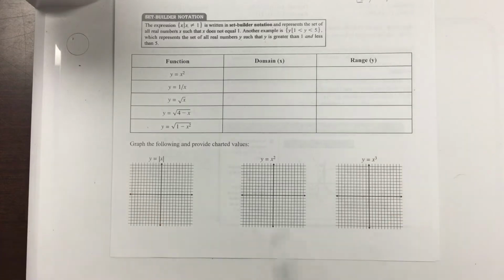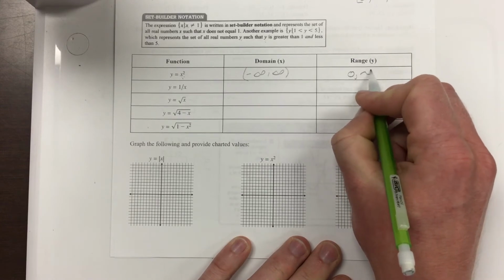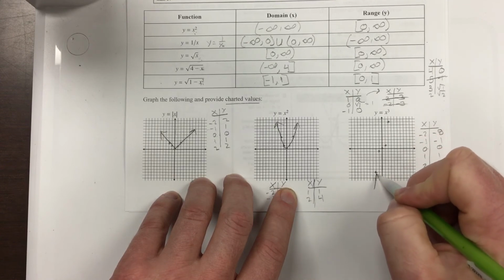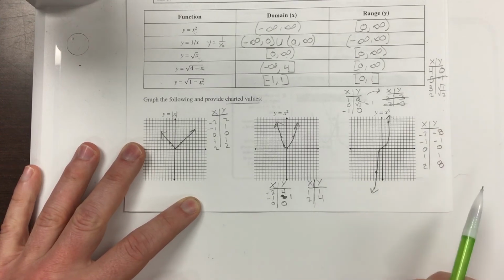1.3 - Introduction to Functions and Graphs (Precalc)